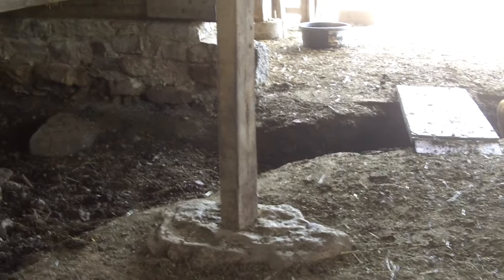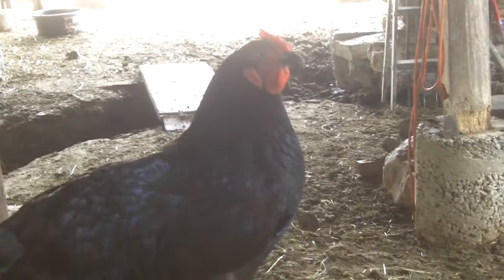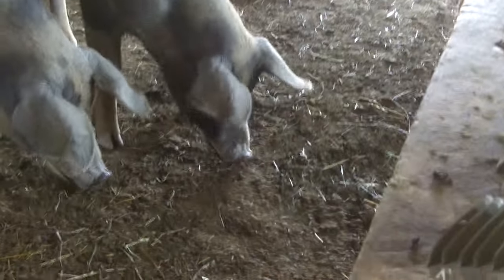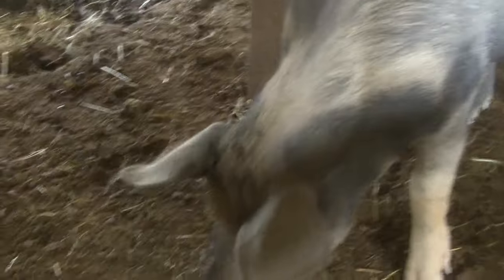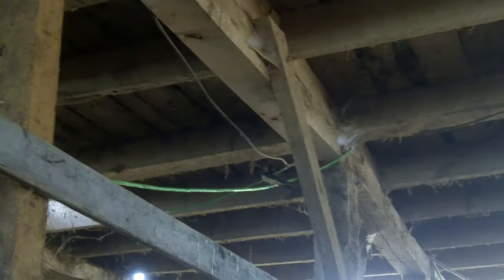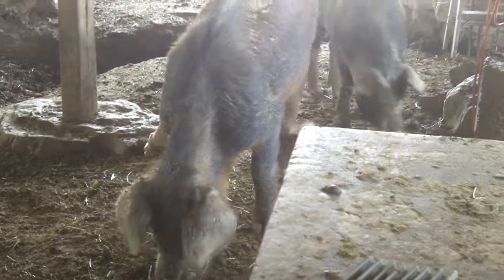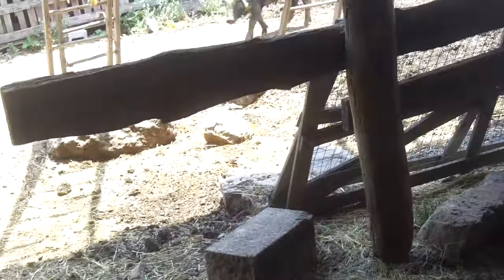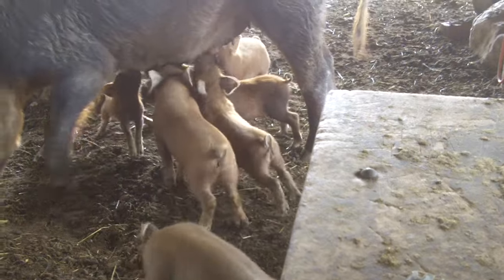Uneventful Pig Party or Soiree at the Salon in the Gasthaus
It is getting normal now for my team of pigs to come visit the goats and chew on the floor of the Gasthaus. I conpare it to a soiree at a salon where ideas can be exchanged and changed.